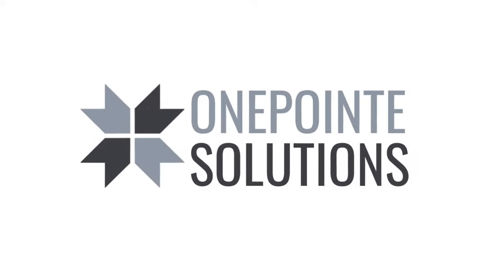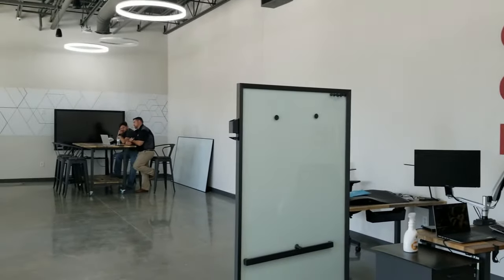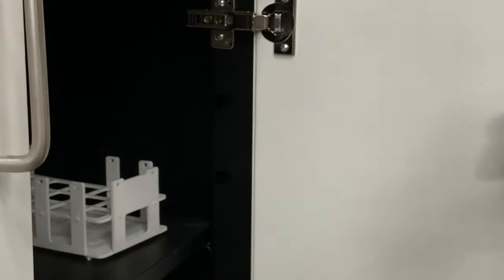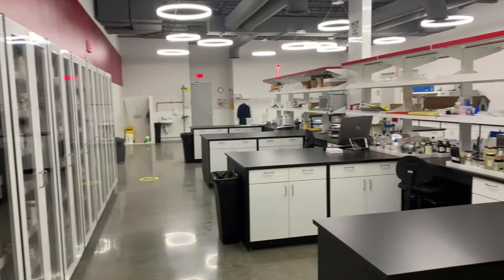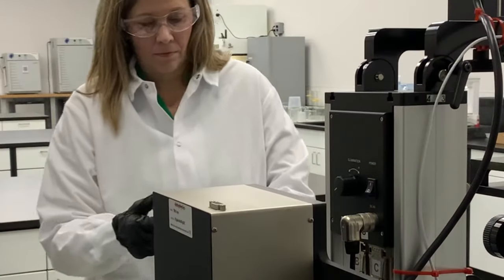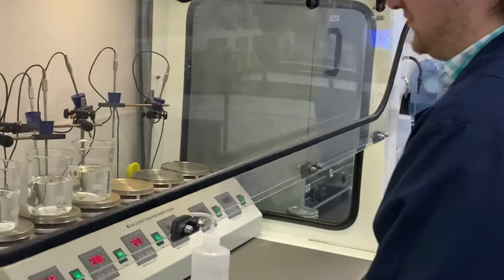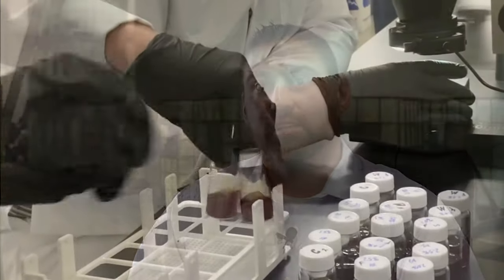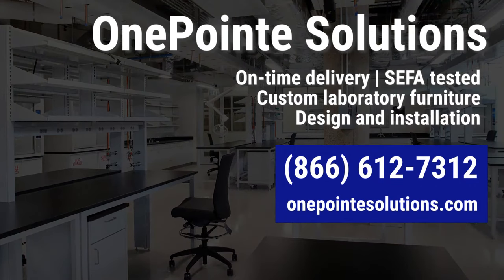New Lab Design and Grow Chamber for BPS Technology | Customer Story by OnePointe Solutions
In 2020, Dr. Geiger, VP of Product Development at BPS Technology called on us to design and build their agricultural development laboratory at their brand new headquarters in Argyle, TX. This video showcases the new lab, and shares some perspectives from Dr. Geiger and CEO Bravis Brown.